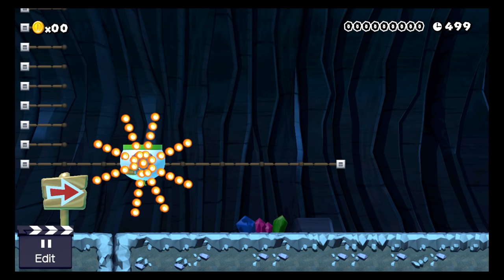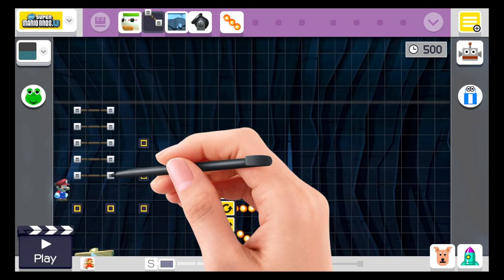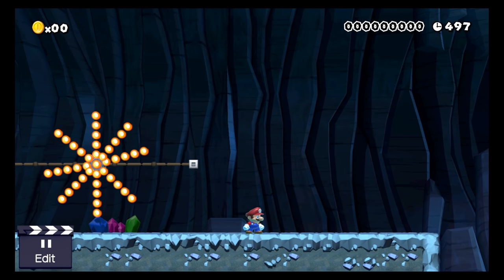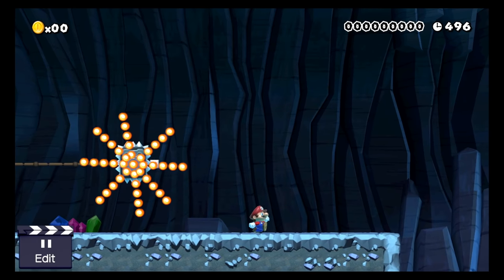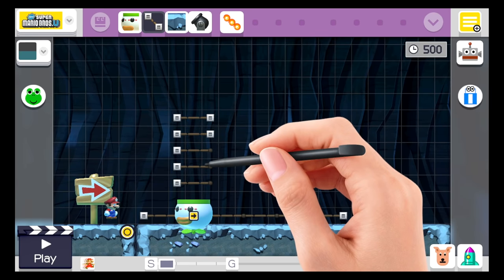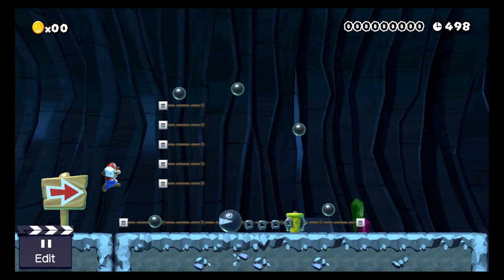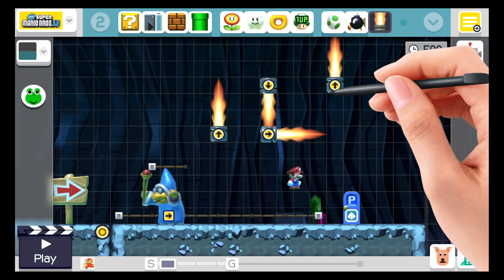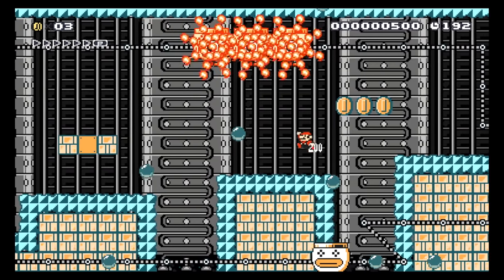Super Mario Maker - Tips and Tricks - Track Enemy Tutorial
You asked for it, so here it is! This should give you plenty of ideas for track enemies. I hope you guys enjoy this one.